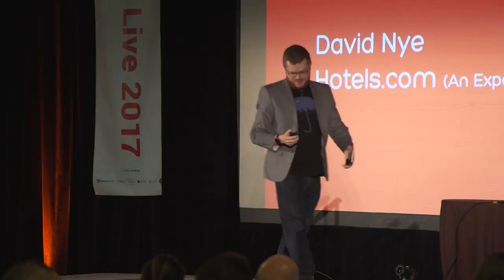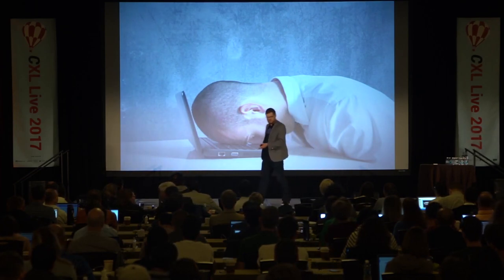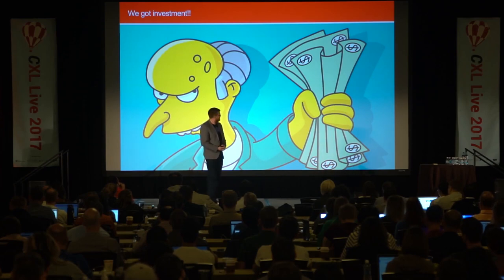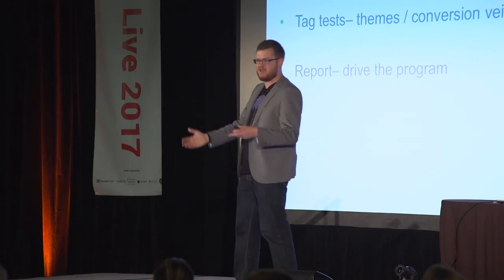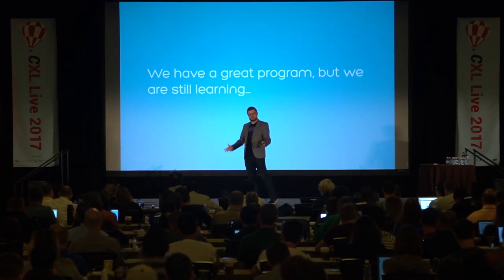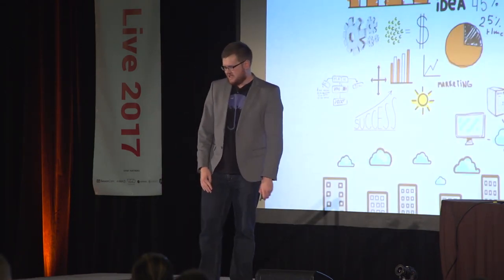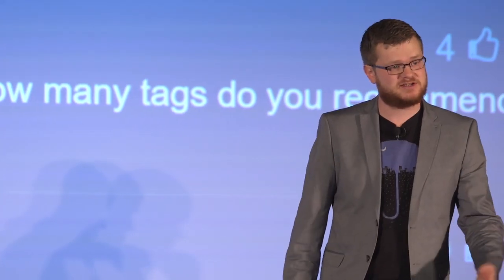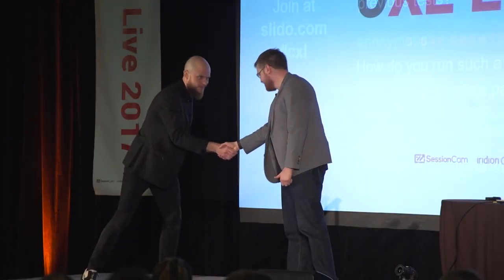How to Manage a Large Scale Testing Program - David Nye - CXL LIVE 2017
David Nye has more than 7 years’ experience in web optimization with him most recently leading the Shopping and Checkout testing program at Hotels.com.

In this talk from CXL Live 2017, David will cover how to manage a large scale testing program.